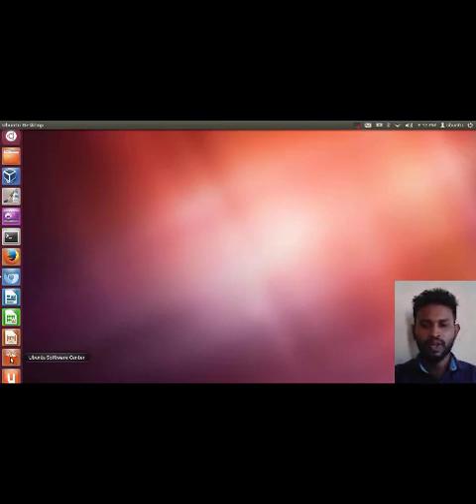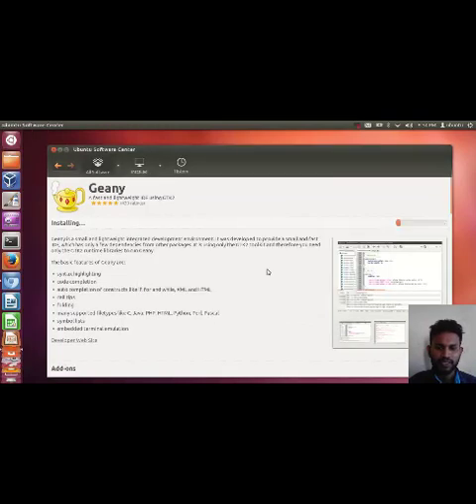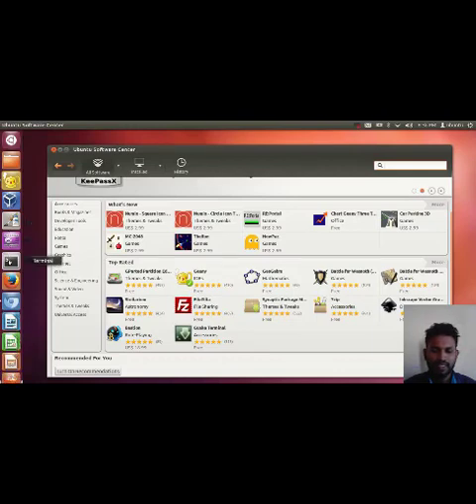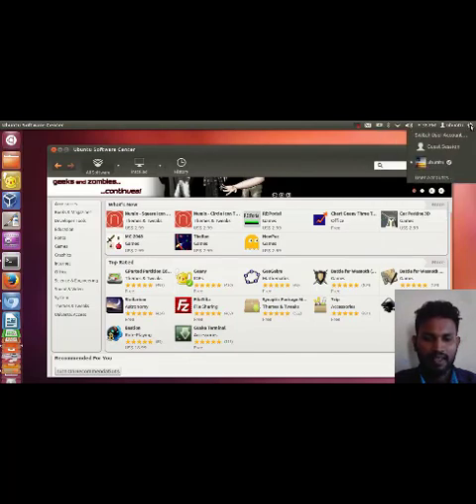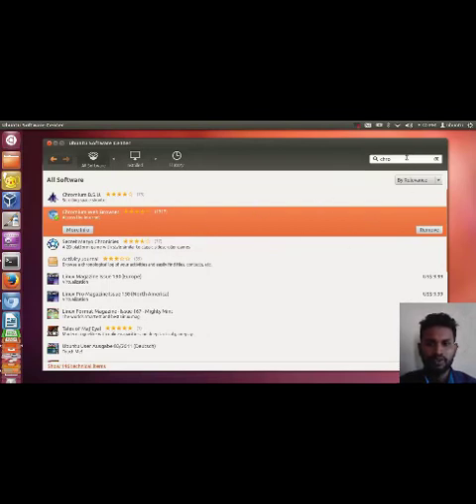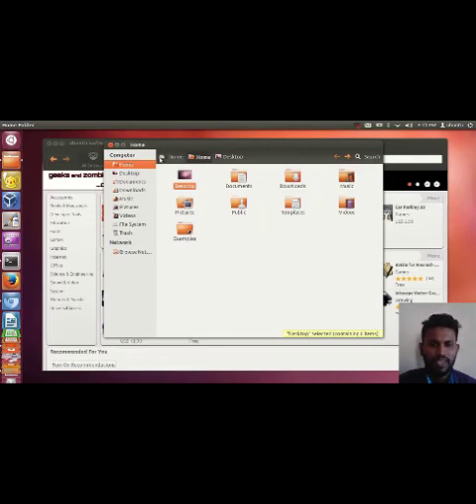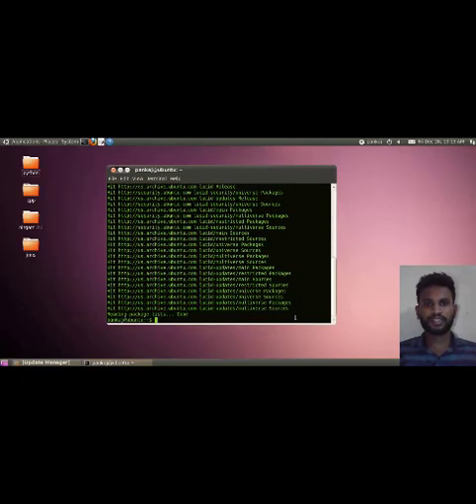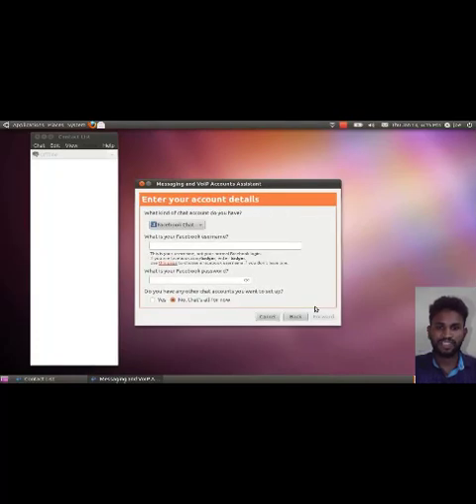B.Com(e-commerce) 2017- 18 project